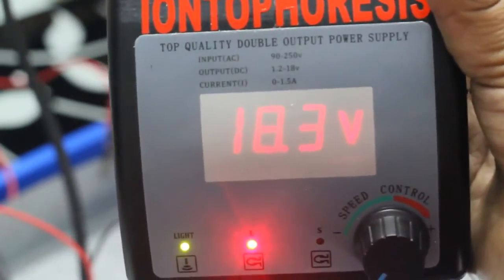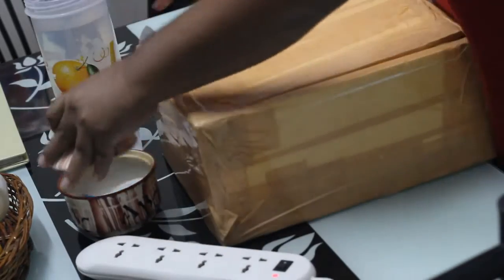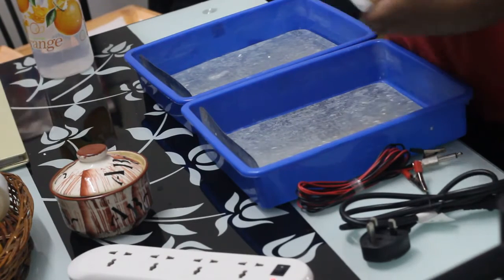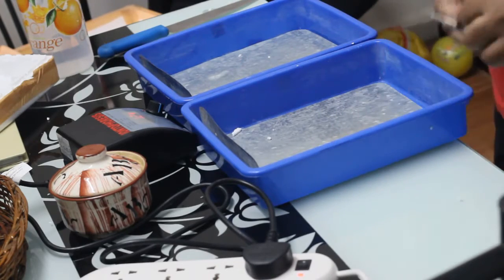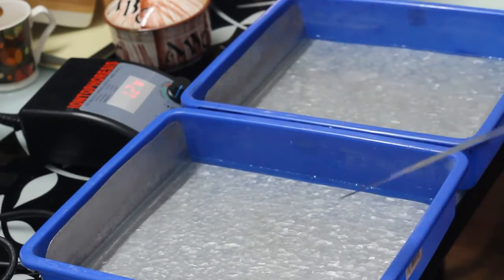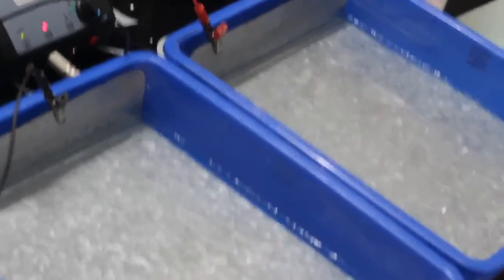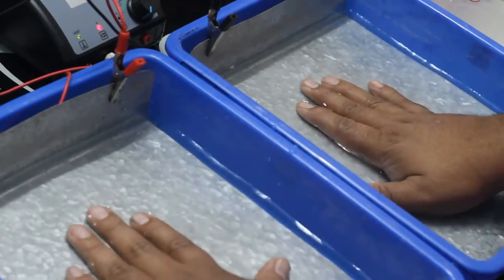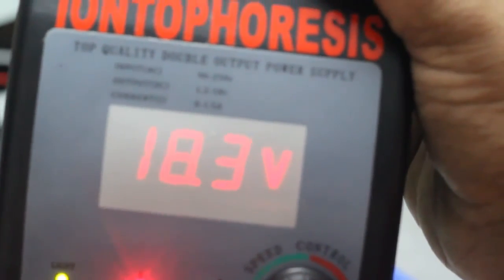Iontophoresis Hyperhidrosis Treatment - Step to Step Guide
What is iontophoresis?
Iontophoresis is a method to apply a weak electric current to the skin, It blocks the pores and glands which produce sweat.
For More information on this device